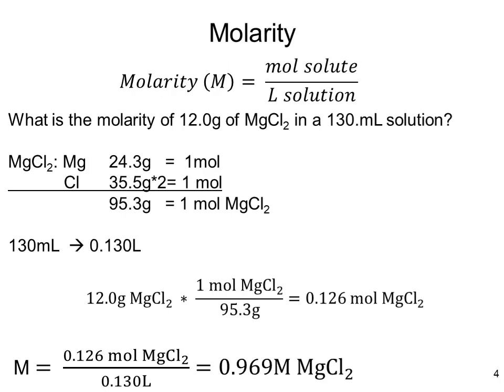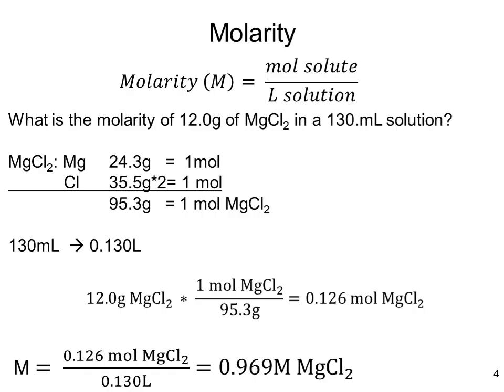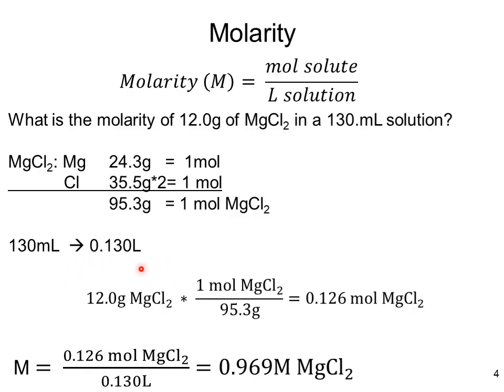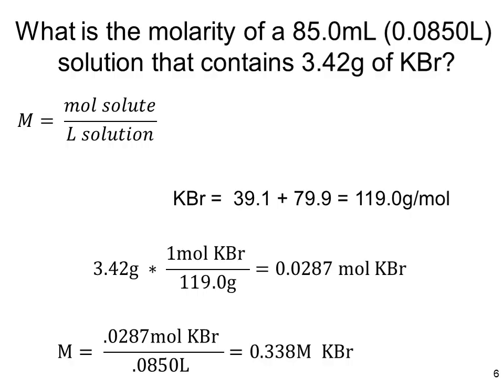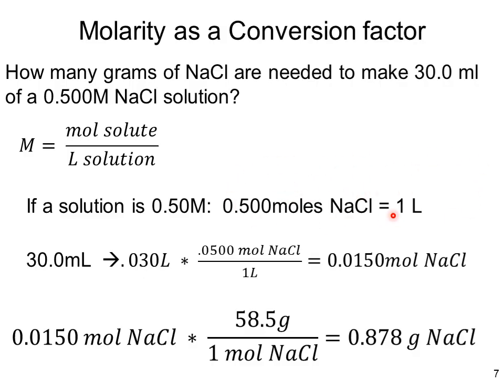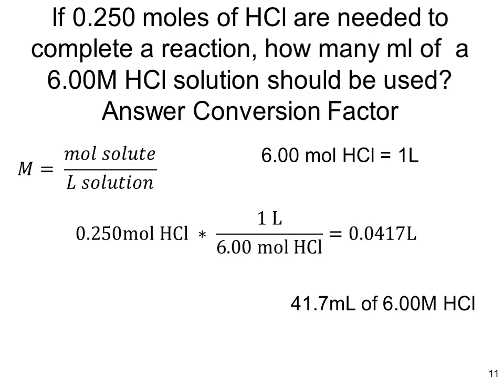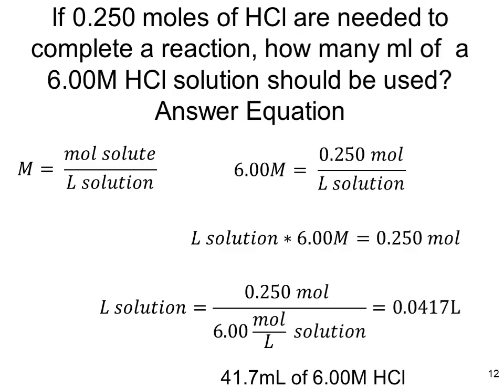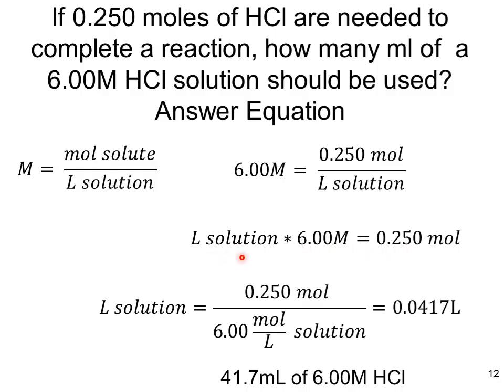Ch11 p4 Molarity Review